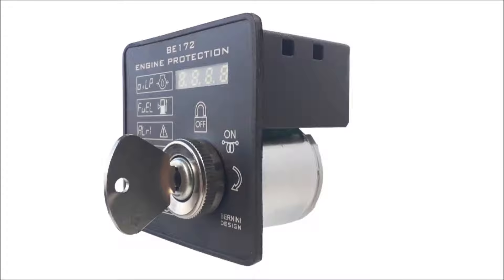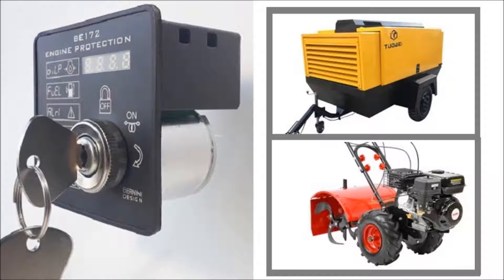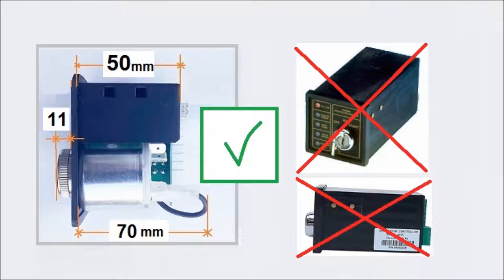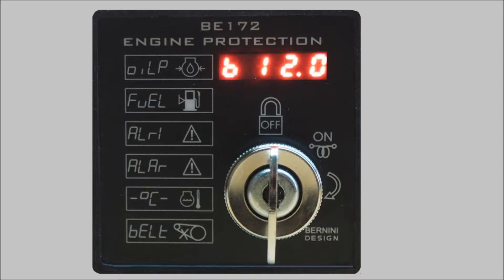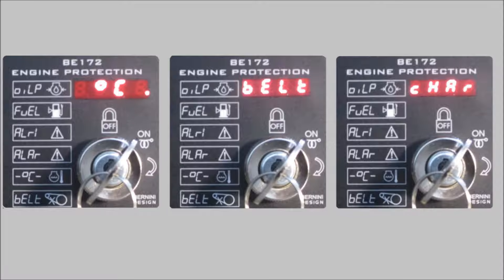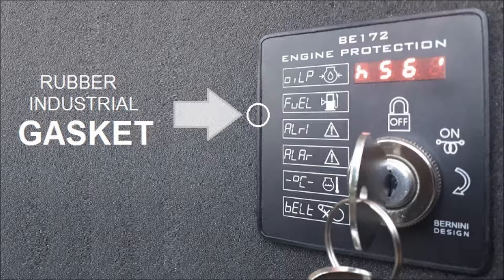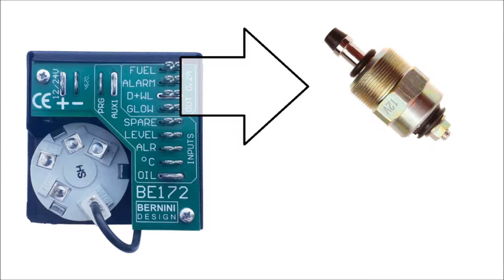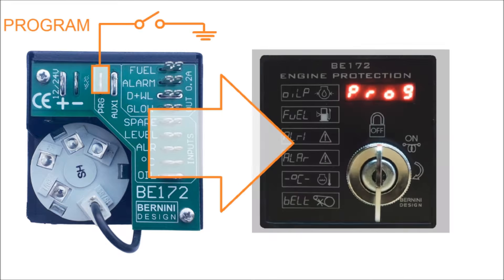Diesel Engine Key Start Module Price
The Be172 is the ideal electronic controller when you need to manually start and stop an engine, providing all basic protections at the same time. It is suitable for compressors, small generators, agricultural machinery, and general-purpose engine-driven applications like pumps for irrigation or marine engines.
The Be172 is a compact module enclosed in a rust-proof, robust steel box with dimensions 72 by 72 mm, typical for panel instruments.
The connections are made via automotive-grade blade terminals.
It features a bright, solid-state display capable of operating in between minus 30 to plus 70 degrees Celsius.
The display indicates
-battery voltage
-hour count
-status of the internal settings
-alarms
-warnings
-miscellaneous information
The Be172 features a 30 amps key switch with off-on positions and ignition function.
It directly drives the starter motor.The front panel is sealed by a rubber gasket.
You must connect switches for oil pressure, temperature and two auxiliary alarms.
The outputs are short circuit proof and capable of driving 12 or 24 volt relays for fuel solenoid, alarm, charger alternator excitement and preglow. You can set up the alarm output to work as stop solenoid.
By connecting to ground the program terminal you can adjust the available settings.